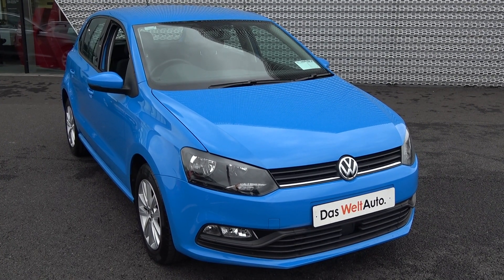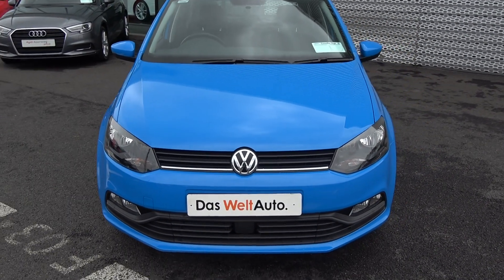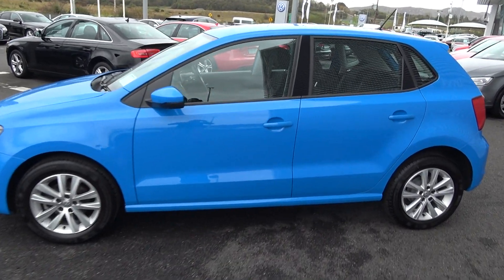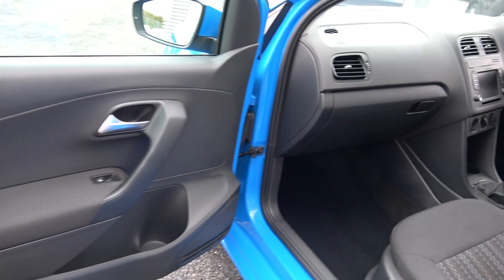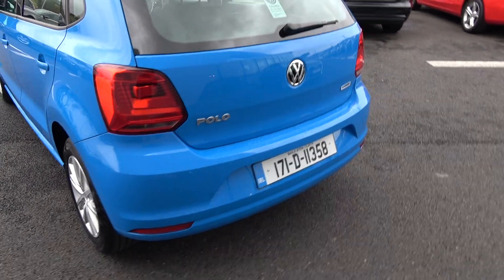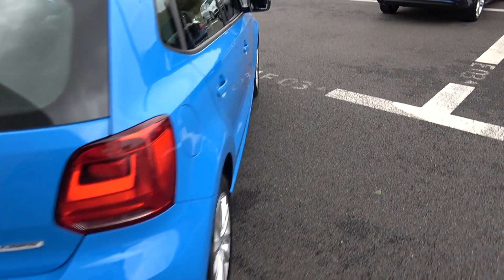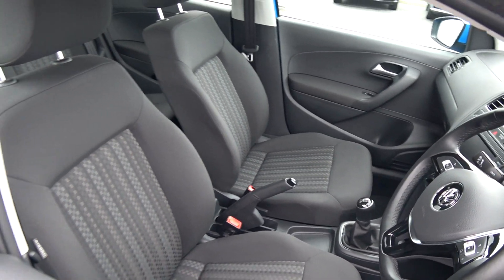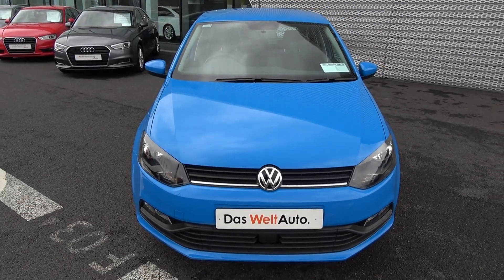CMG VW SLIGO: 171D11358 VW Polo 1.0 Trendline 60BHP